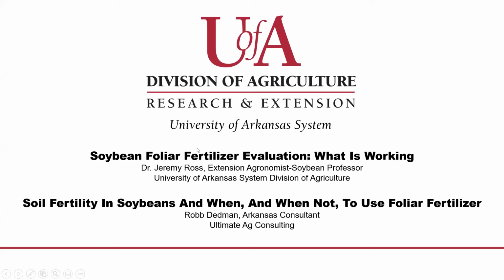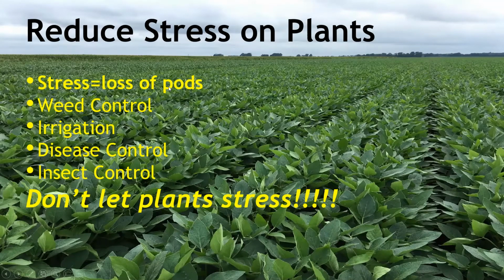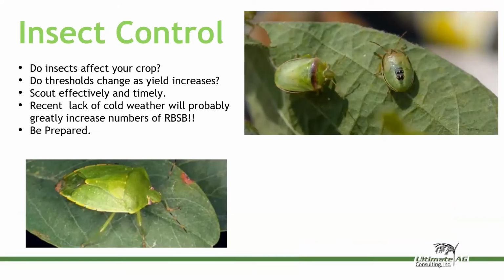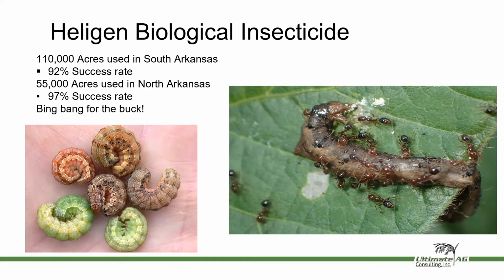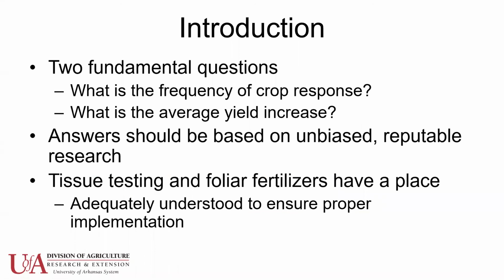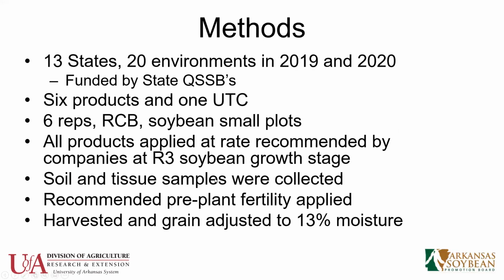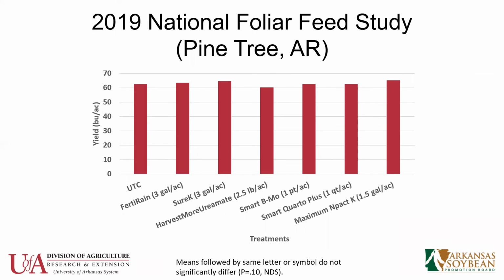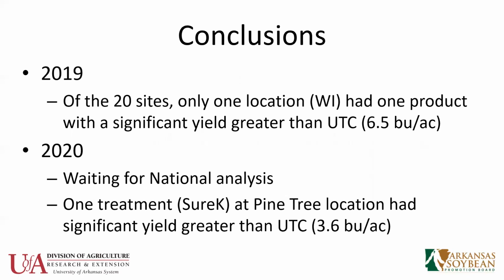Ross, Jeremy - Dedman, Robb